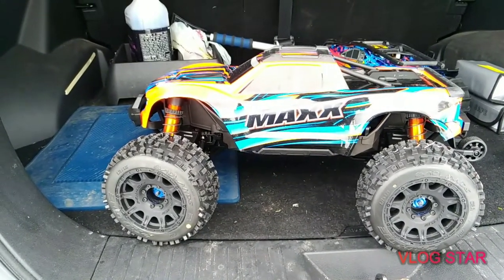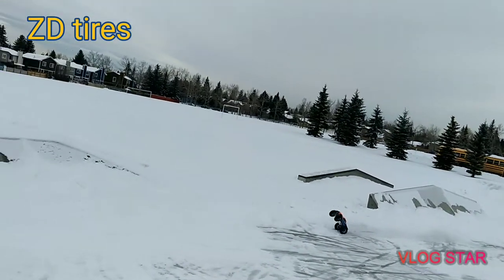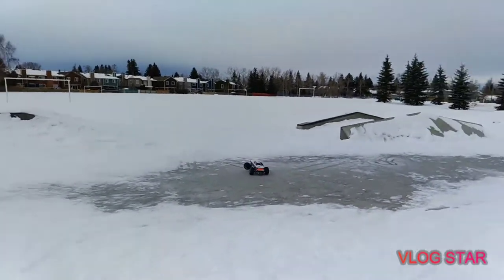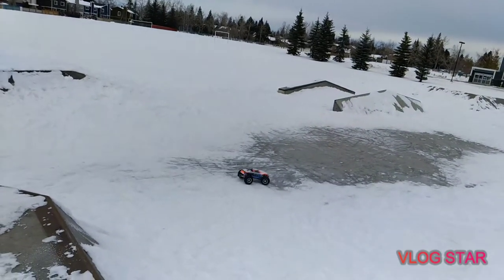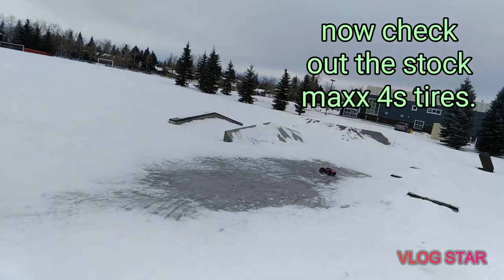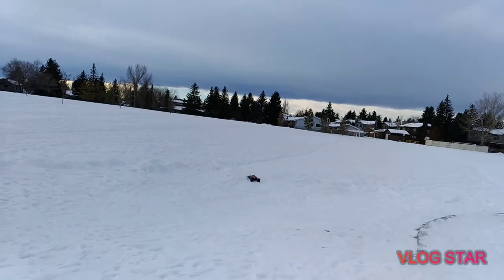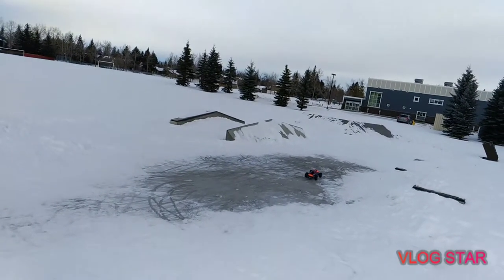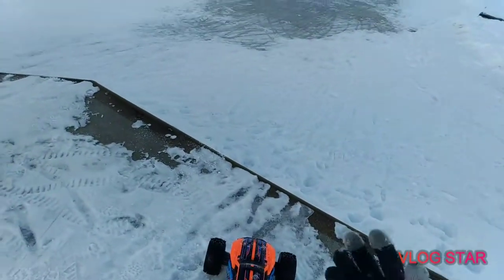traxxas maxx need new wheels to jump icy skate park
Anyone who have have a good tires out there, that can run on icy skate park and jump high with it, try bad land already, not as what I thought, anyone have anything good?👍